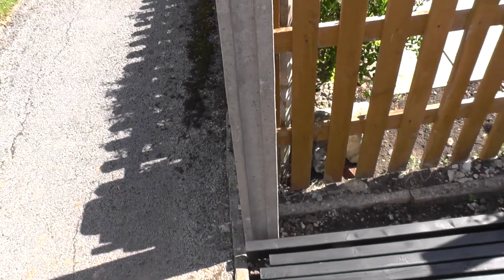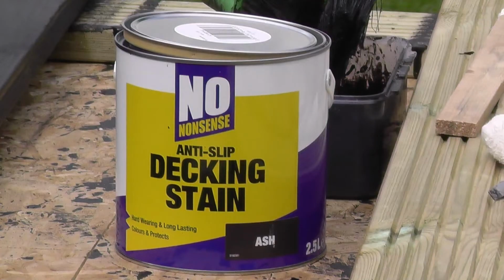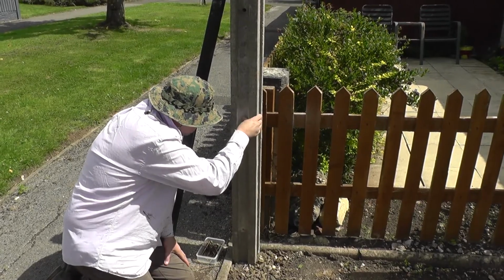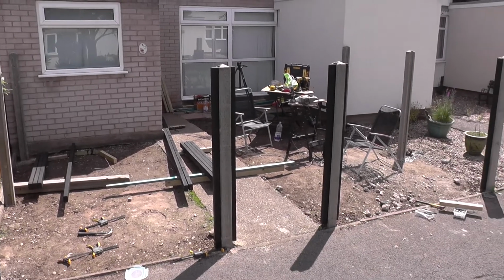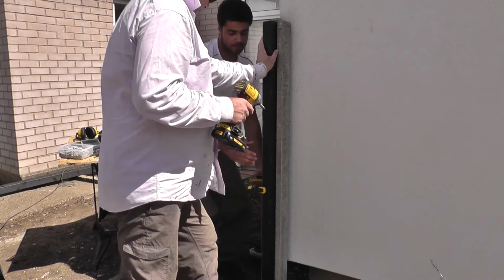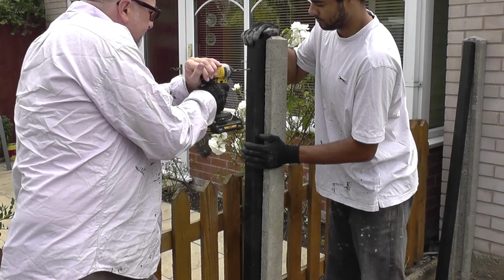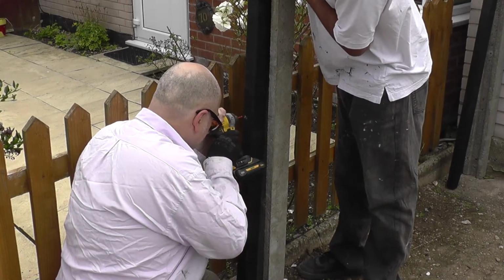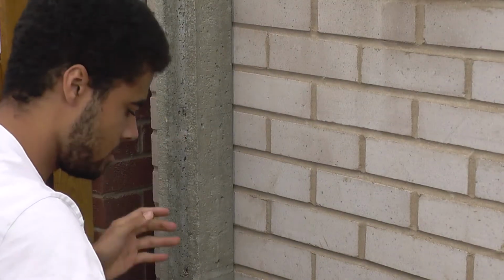How To Make A Very Strong, Cheap Fence Using Decking Boards - Part 3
We begin to assemble the fence panels. We measure, cut to size, stain and fix the uprights to the concrete posts.